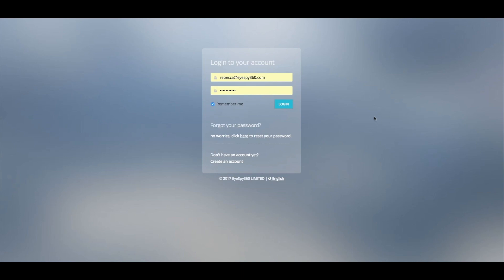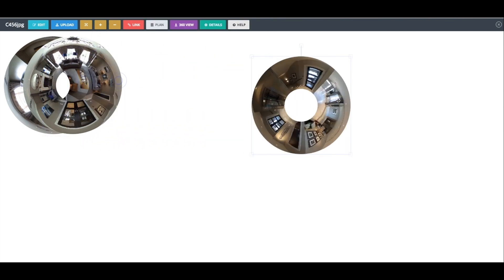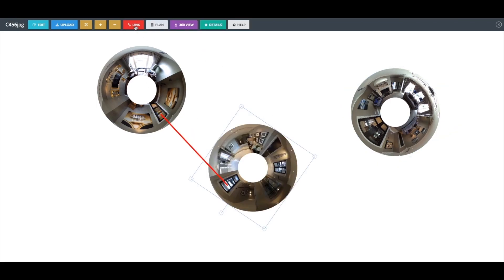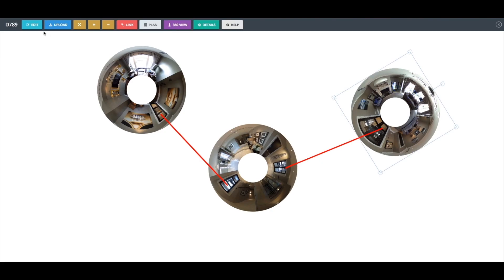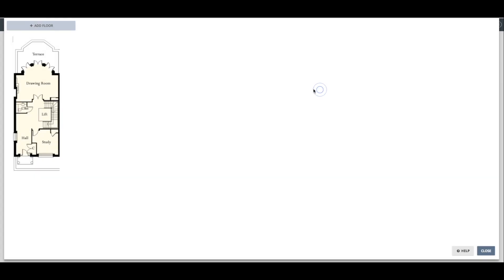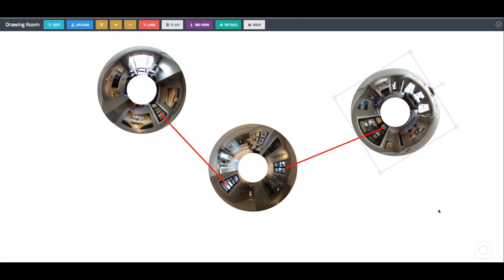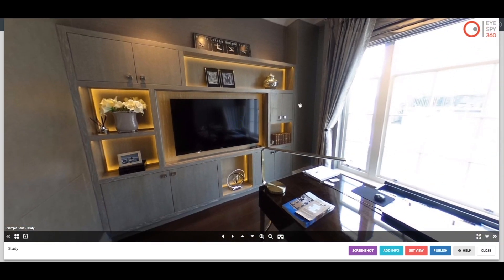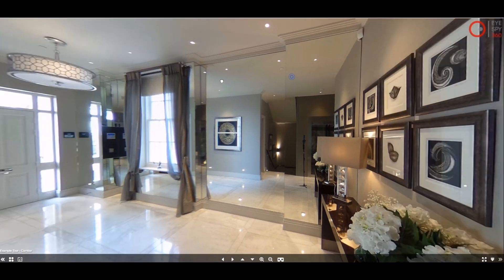EyeSpy360™ Tutorial - How To Create & Publish A 360° Virtual Tour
EyeSpy360™ is the leading platform used for creating, publishing and sharing virtual tours. There are many powerful features to use and this video covers the basics.

Please see the other videos on our channel for step-by-step guides on how to use features such as our Live Interactive Chat and Pre-Recorded 360-Degree Virtual Tours.